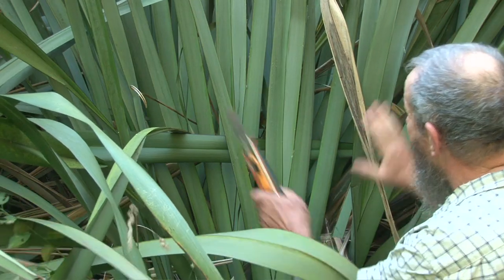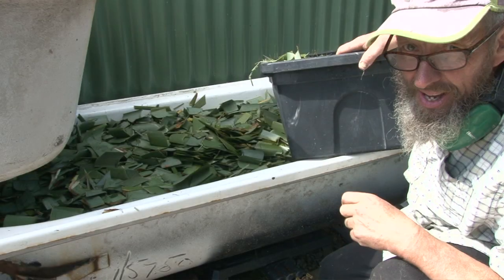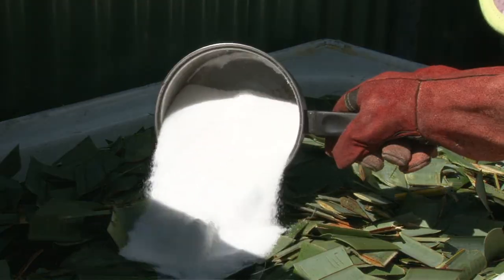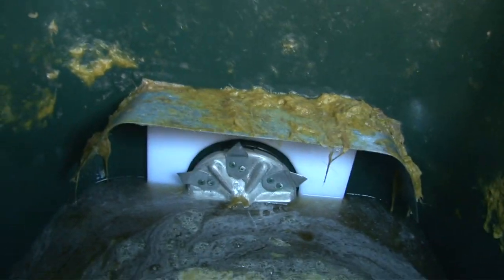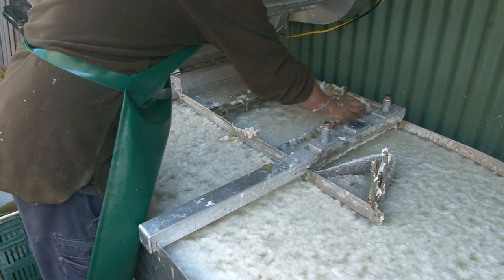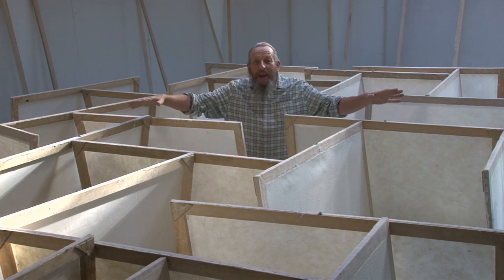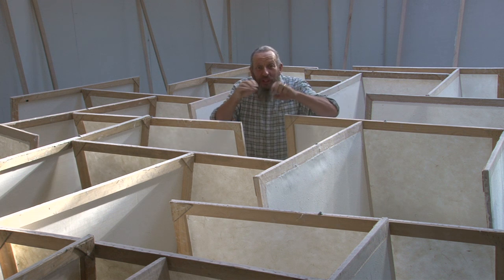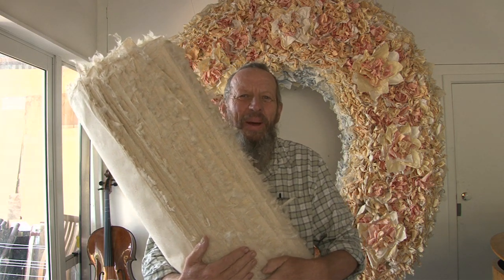Papermaking with Mark Lander Part 15 Paper for the Otago Museum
In this video we are making paper for the Outreach in Schools programme for the Otago Museum in Dunedin New Zealand.  We want to see how our papers are made.     Have fun going over the process:   harvesting, cooking, pulping and sheetforming...handmade paper and all from all from a beautiful plant called Harakeke (Phormium tenax)